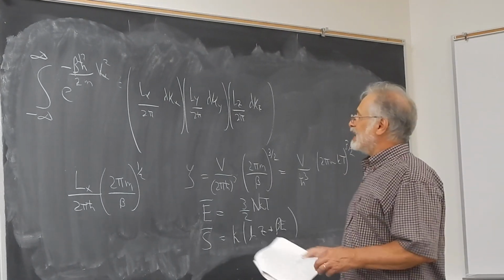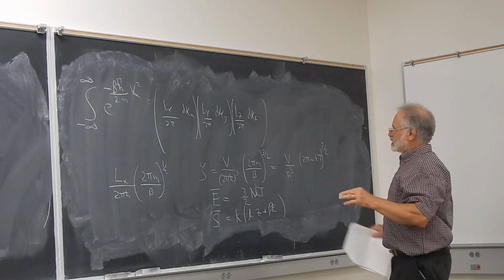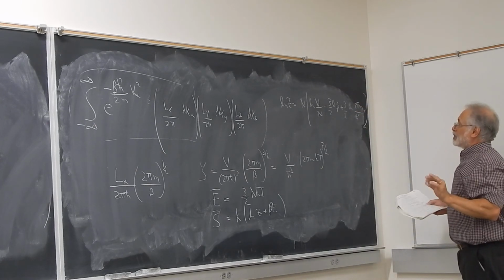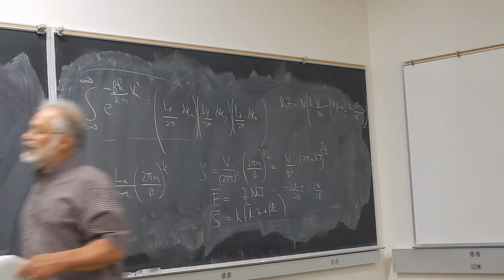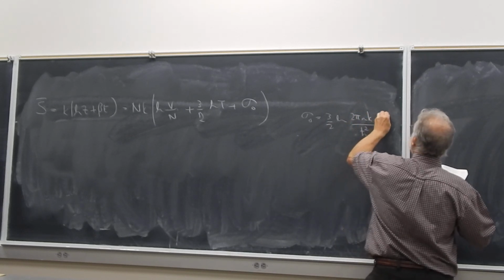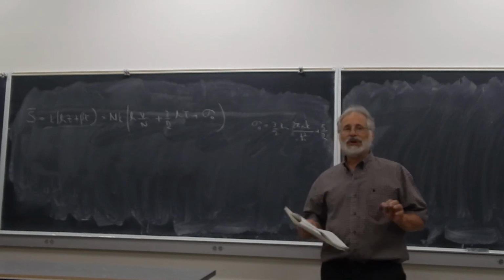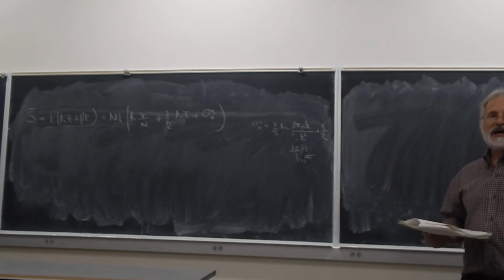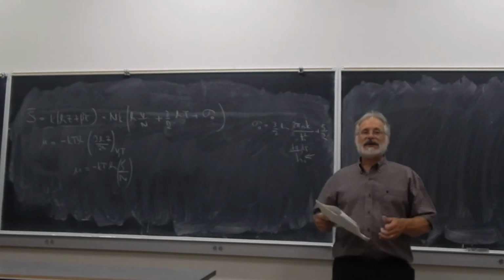Quantum Statistics V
Bose-Einstein, Fermi-Dirac, Maxwell Boltzmann distributions and a summary.